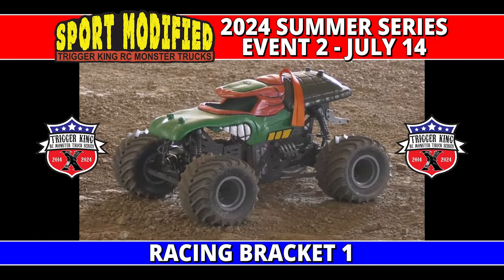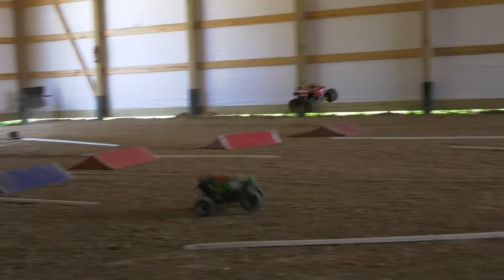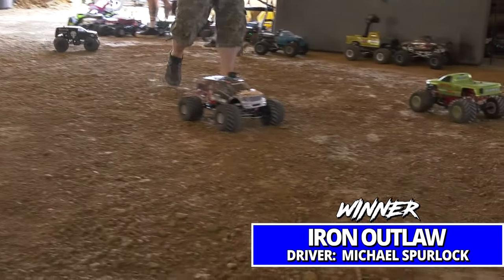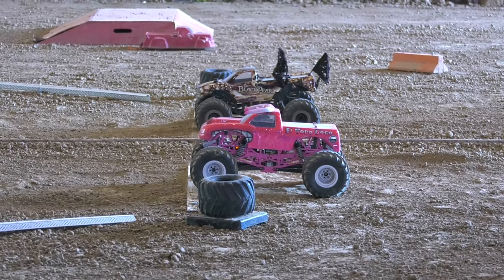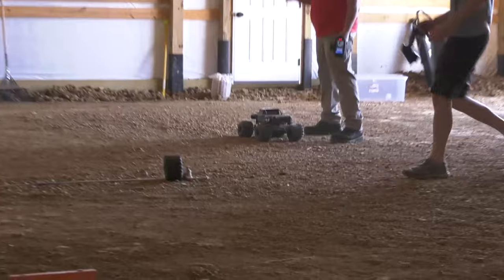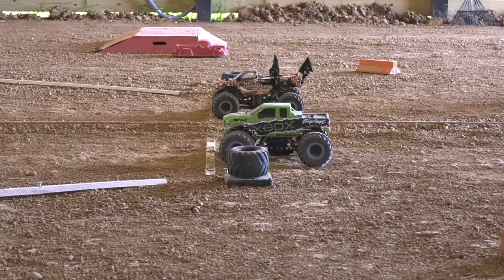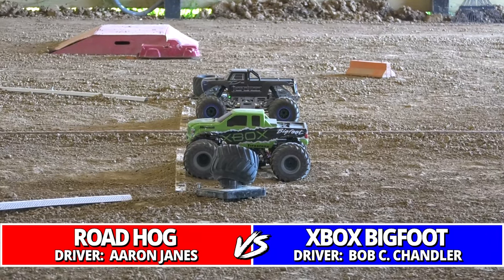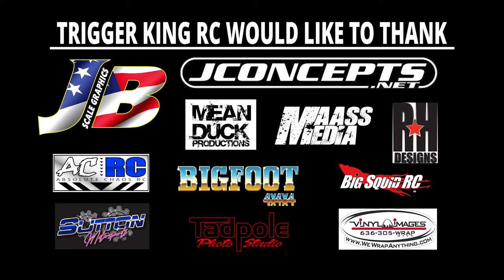Sport Mod 3 Jul.14, 2024 Trigger King R/C Monster Trucks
Sport Mod racing bracket 3 of the season from July 14, 2024 with commentary by @CPActionArt.